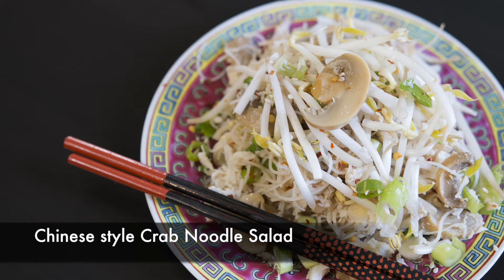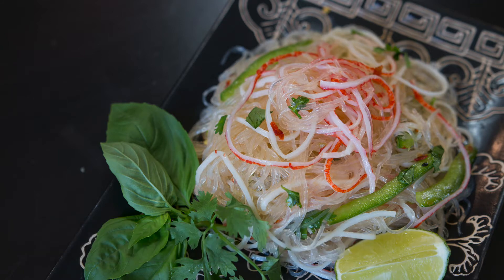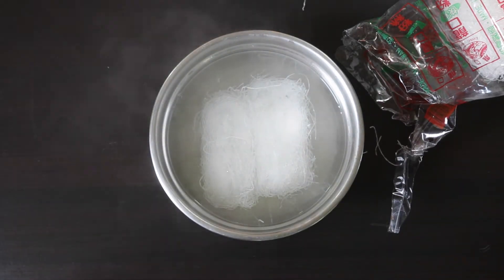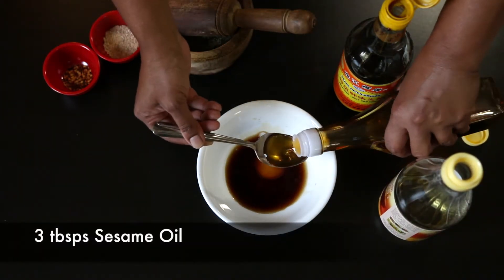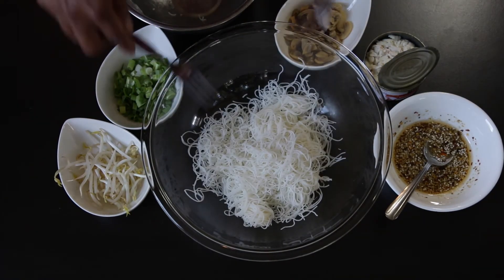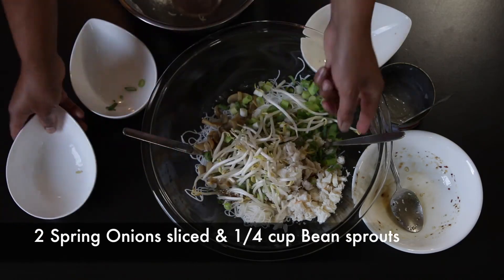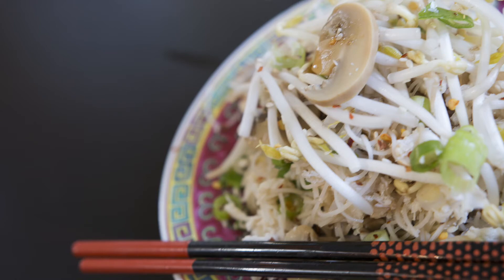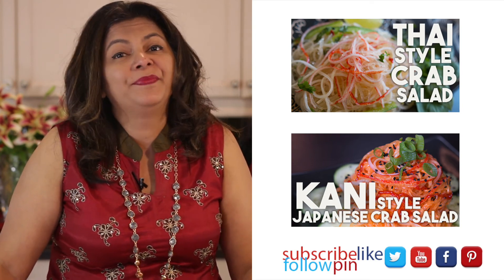CHINESE CRAB Noodle SALAD | Easy University meal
The flavours of China dominate in this cool refreshing salad. Soya, Vinegar, Sesame Seed oil, white sesame seeds and white pepper are mixed together with noodles and tossed together with Crab, spring onions and button mushrooms.

Ingredients

    3 tbsps Light Soya
    3 tbsps Vinegar
    3 tbsps Sesame Oil
    1 tsp white Sesame seeds
    1 tsp white pepper powder
    1/2 tsp Chilli flakes
    2 Spring Onions
    120 gms canned Crab meat
    1/2 cup canned button mushrooms

Instructions

    Mix the light Soya, Vinegar, Sesame Oil, white Sesame seeds, white Pepper and Chilli flakes together to make a dressing.
    Add that to the noodles together with all the other ingredients

Instagram.com/karenahmed
Kravingsfoodadventures.com

I have new videos each Friday and bonus videos on Wednesdays!